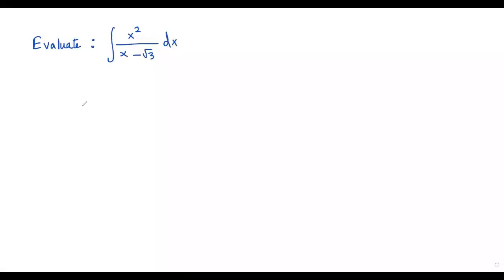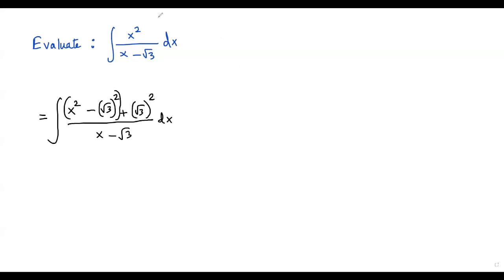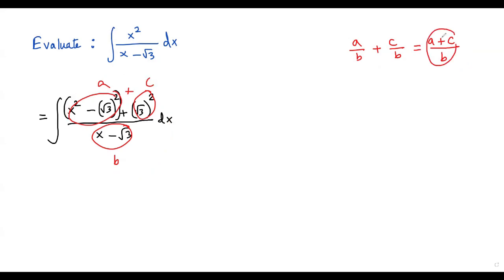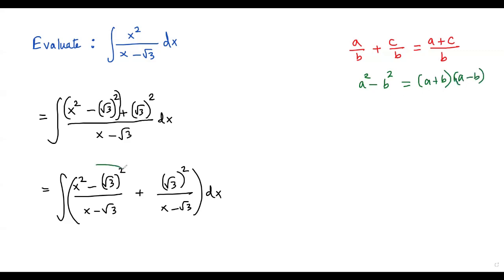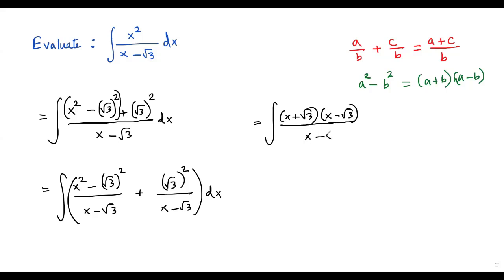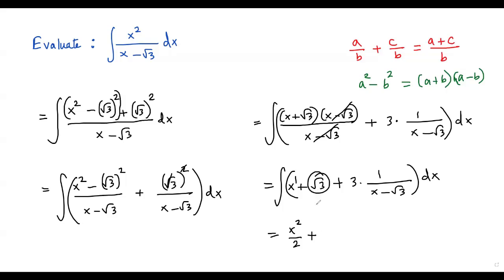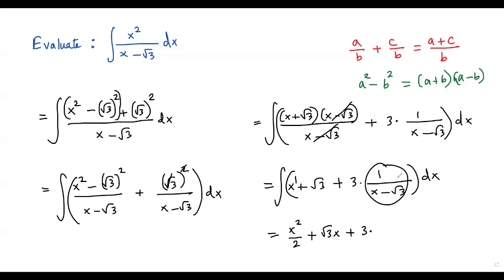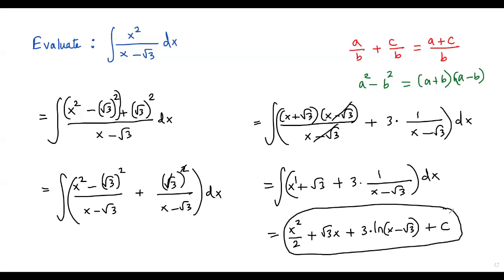Calculus : Integration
Evaluate :

∫[x^2/(x - √3)]dx